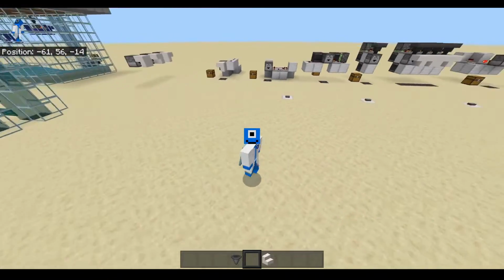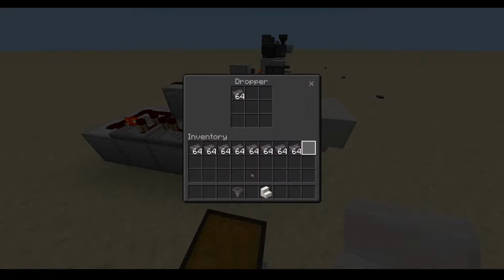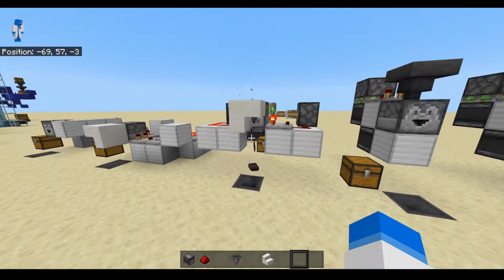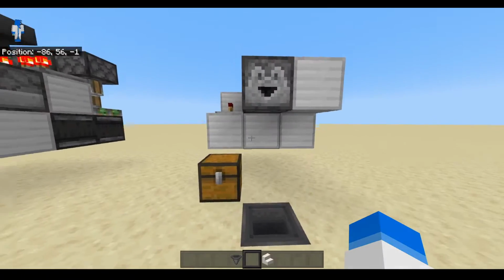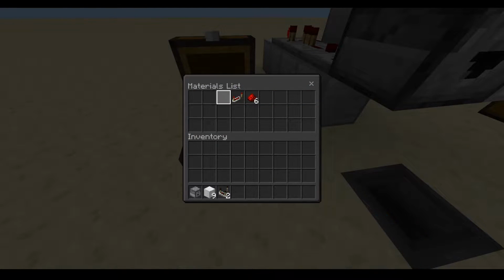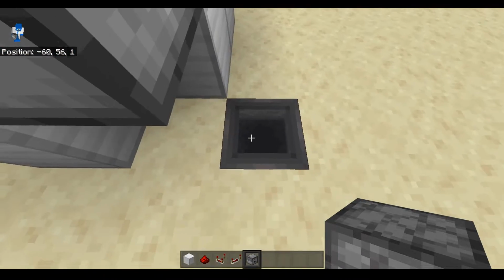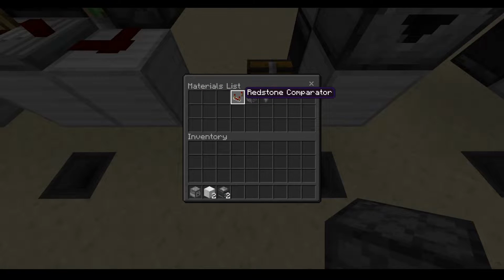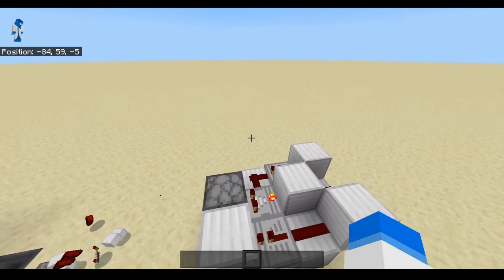Auto Droppers for MCBE 1.16 showcase + tutorials!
This is video is a showcase video showcasing 5 different auto dropper designs for Minecraft Bedrock Edition (Win 10, PS4, Xbox, Switch and PE)

An exact full material list for each design can be found at that designs tutorial. There are time stamps at the bottom of the description to help you find the correct tutorial

Timestamp's
00:00 Intro
00:20 Information about auto droppers
02:23 Design 1 Showcase
03:43 Design 2 Showcase
04:29 Design 3 Showcase
05:36 Design 4 Showcase
07:29 Design 5 Showcase
09:25 Design 1 Tutorial
11:29 Design 2 Tutorial
13:04 Design 3 Tutorial
14:39 Design 4 Tutorial
15:53 Design 5 Tutorial
17:25 Outro